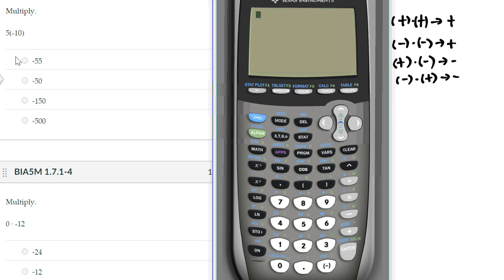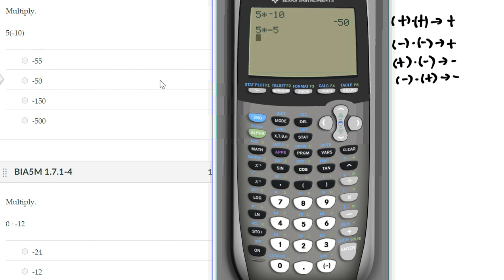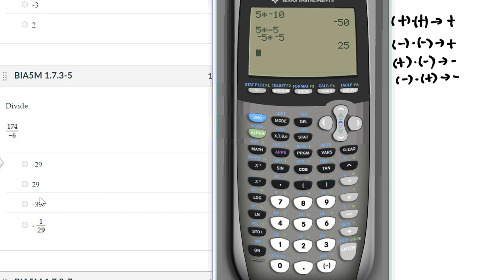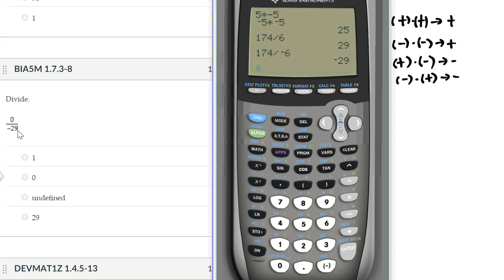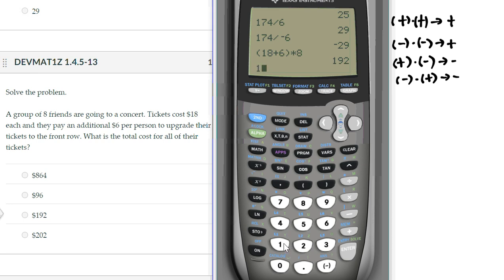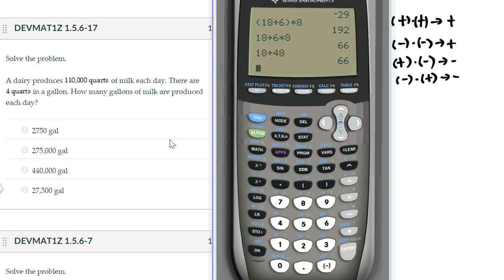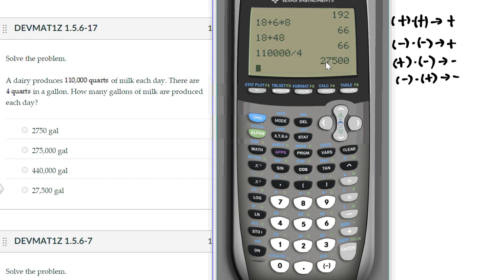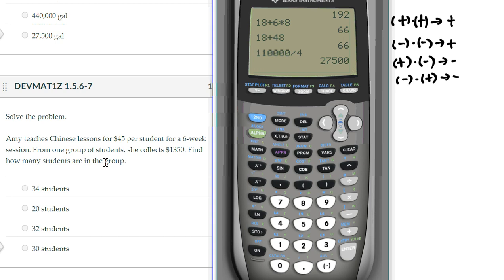Meaning of multiplication and division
Multiplication and division are easy operations. However, when and how to do the operations in application might be a problem. Students who work on the co-requisite courses might want to take a look of the clip.